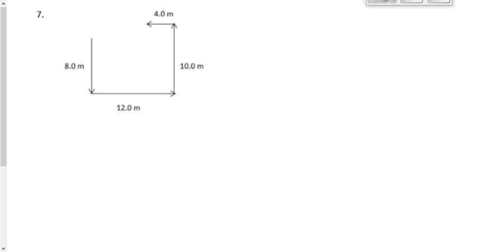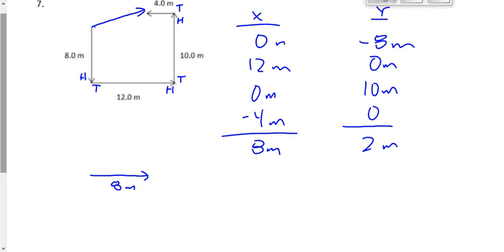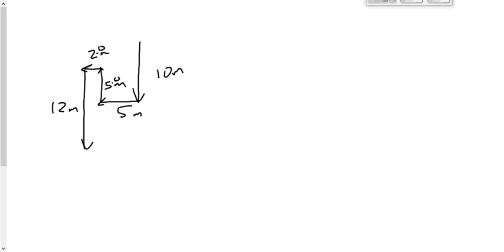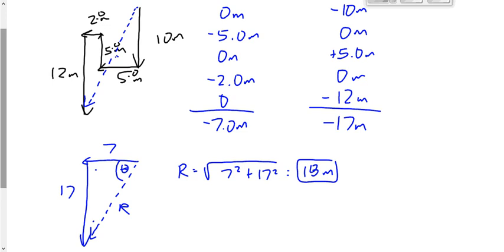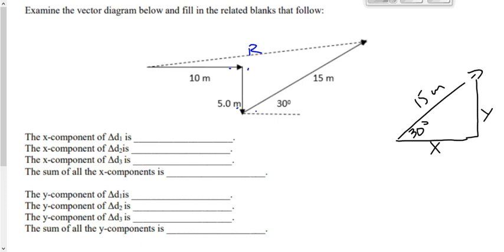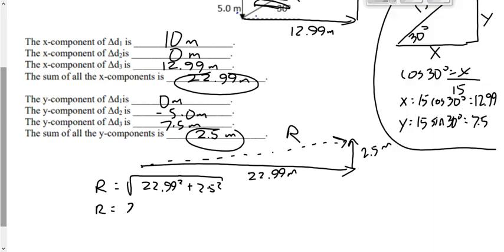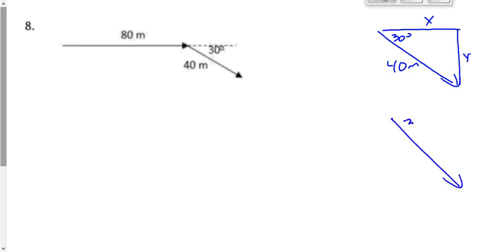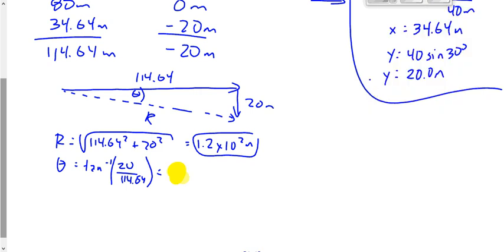(P2019S) Topic 17- Vector Addition (Part 3- Funny Angles)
Analysis of vector diagrams with angles other than 0 or 90.